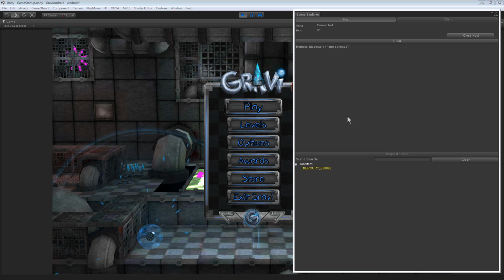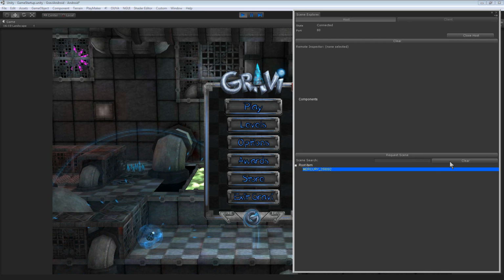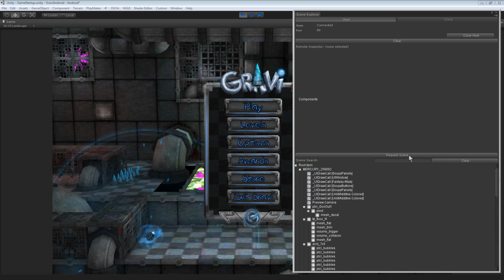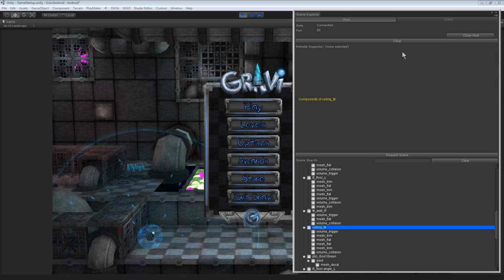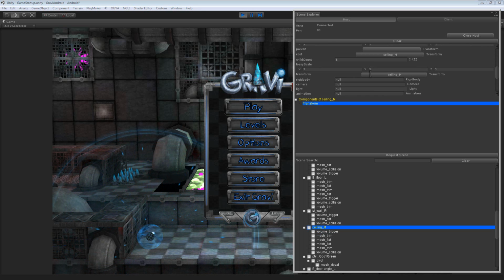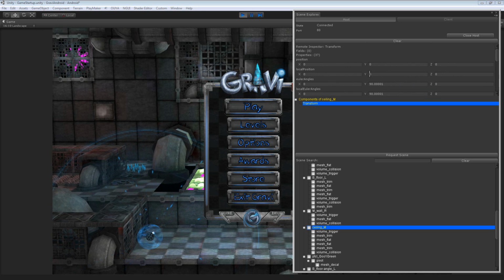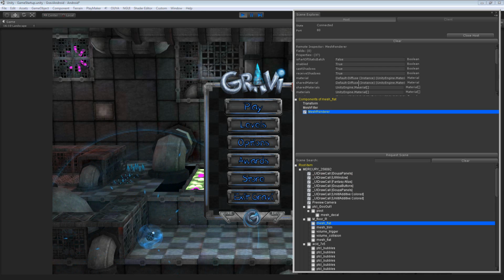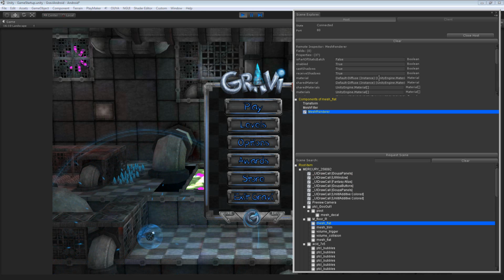Scene Explorer 0.5 Remote GameObject/Component Field/Property Editing HD